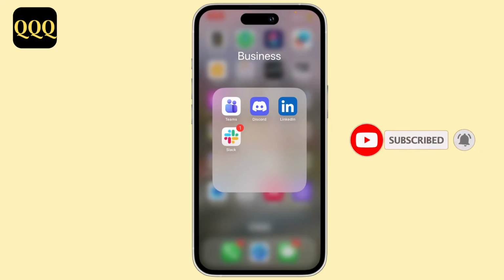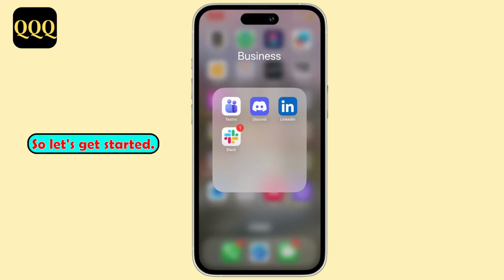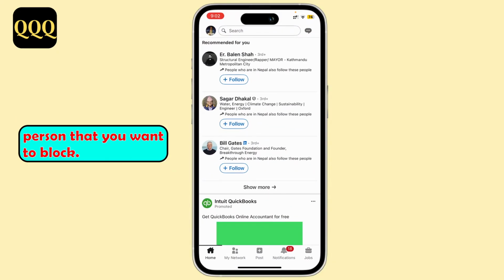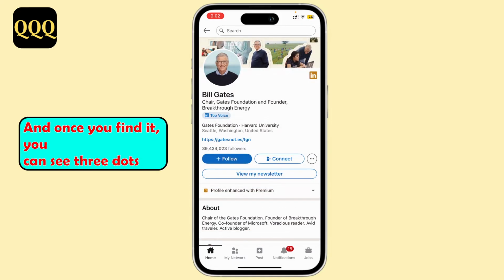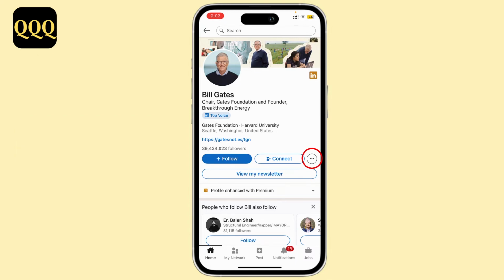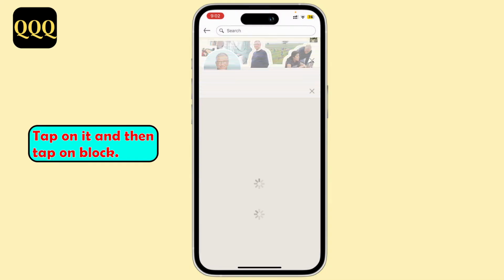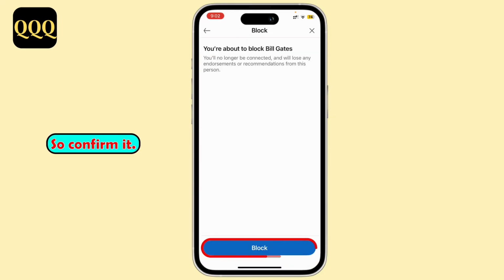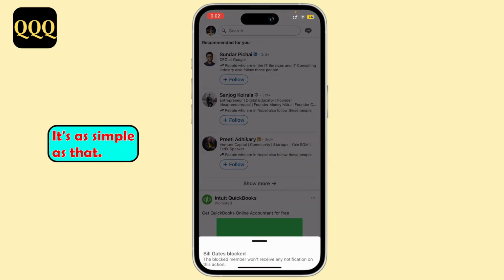How to Block Someone on LinkedIn ?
Welcome to our step-by-step guide on "How to Block Someone on LinkedIn?" If you're dealing with unwanted messages, spam, or just want to protect your privacy on LinkedIn, this video is perfect for you. We’ll walk you through how to block someone on LinkedIn, how to remove connections, and how to manage your privacy settings so you stay safe and comfortable while using the platform. These LinkedIn blocking tips will help you stay focused and in control of your professional space.

How to remove a connection on LinkedIn

How to stop someone from viewing your profile on LinkedIn

How to manage privacy settings on LinkedIn